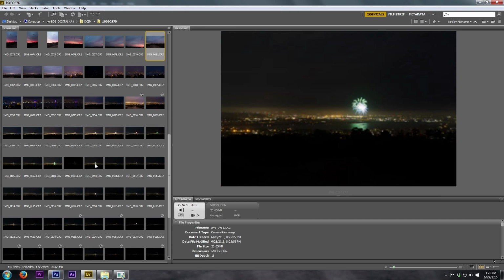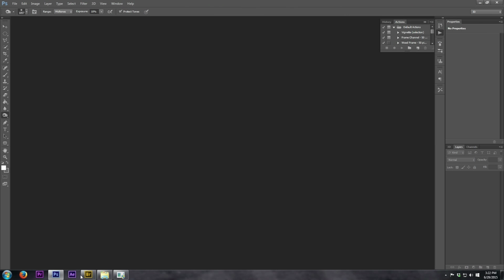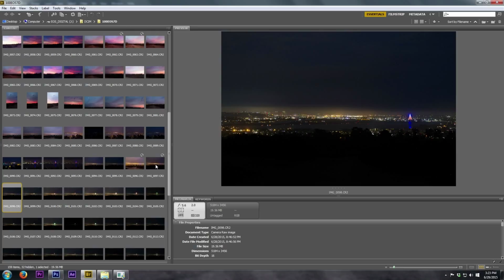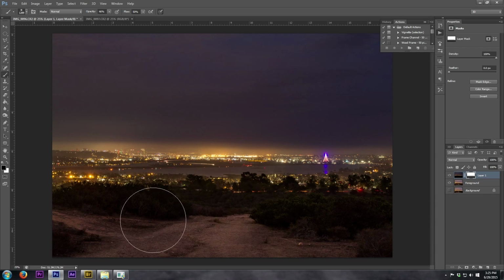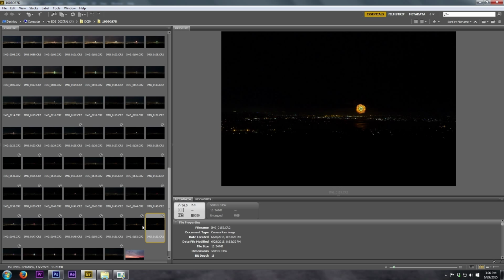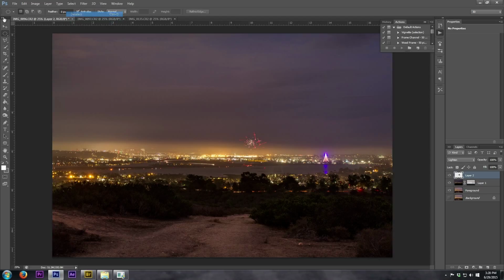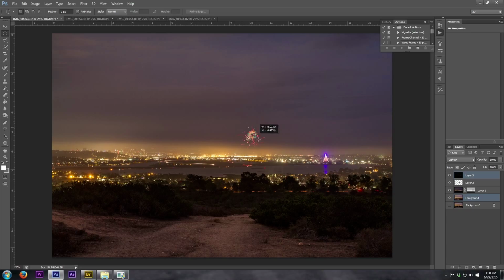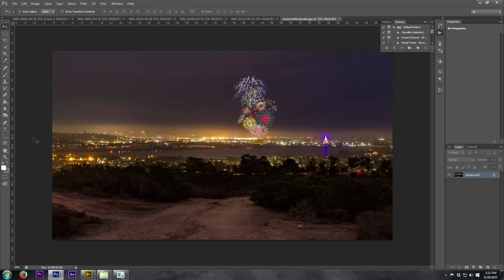How to Photograph and Edit Fireworks